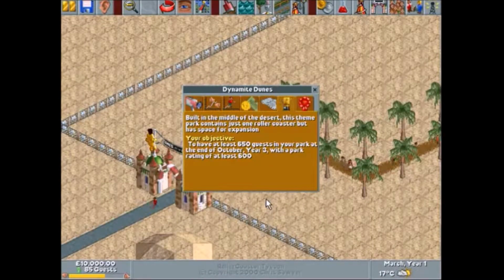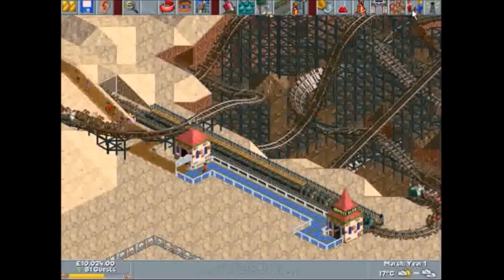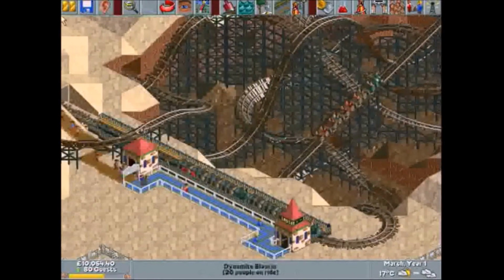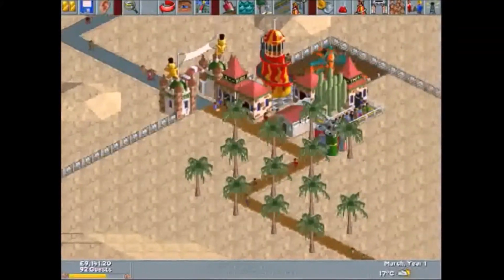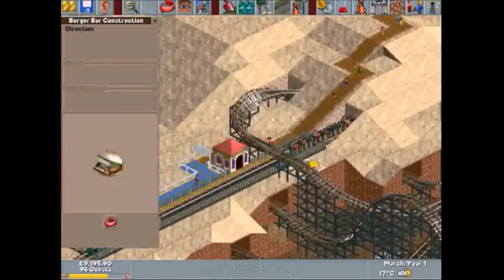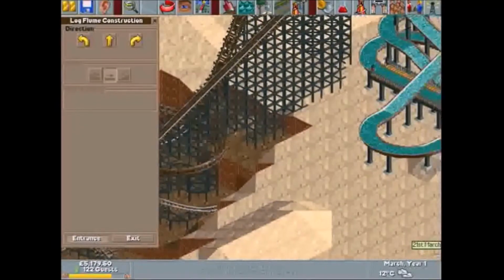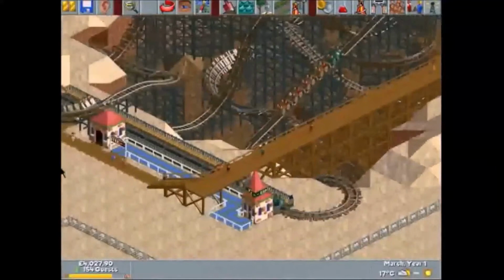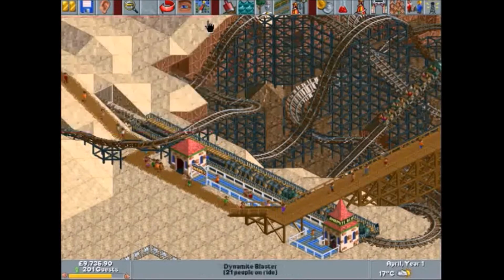RCT Dynamite Dunes With QueenCoral Part 1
Welcome to Furore Gaming,  we are a group of friends that like to play games and generally enjoy ourselves, come and join us and please like, fav, share and subscribe it would really help us out.

Support us and get some great game deals on multiple platforms